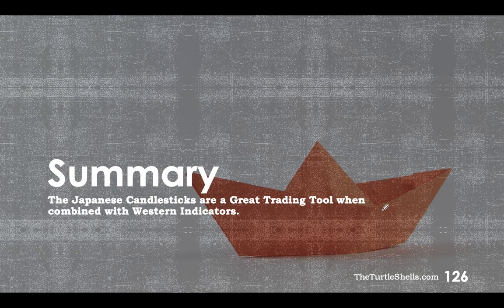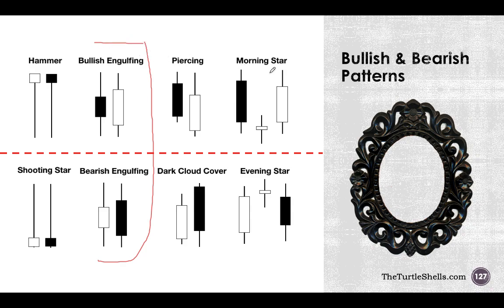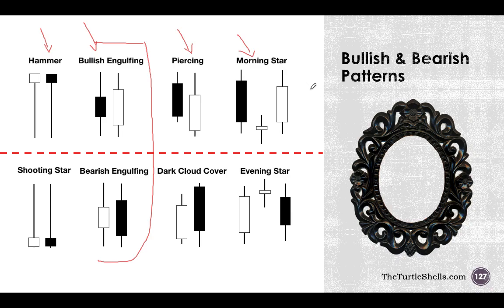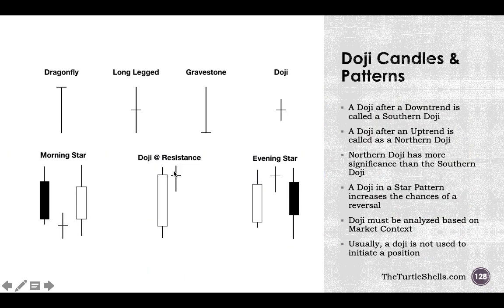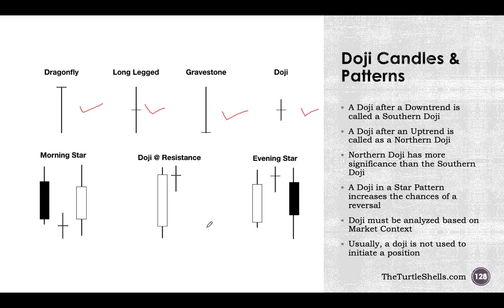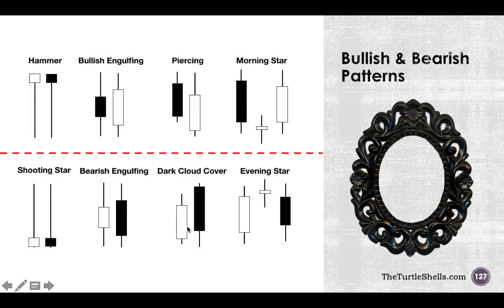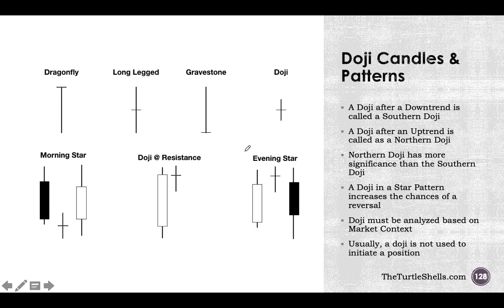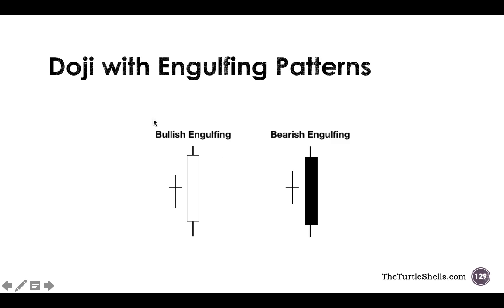Lesson 35 - Summary